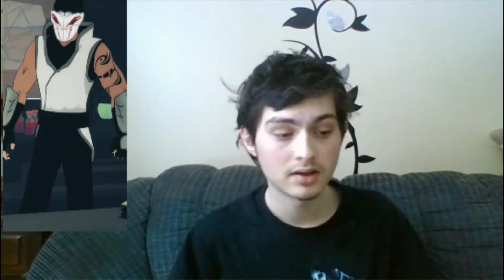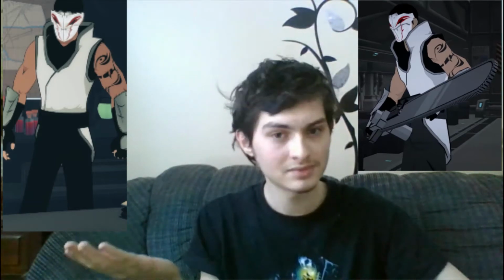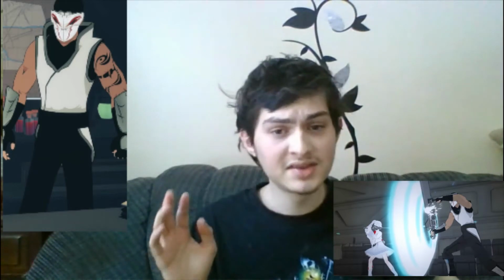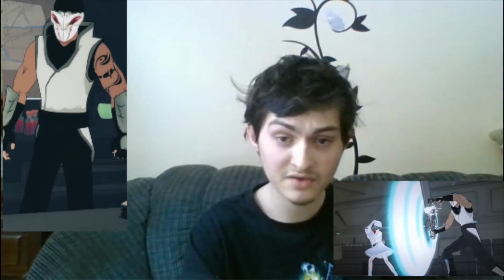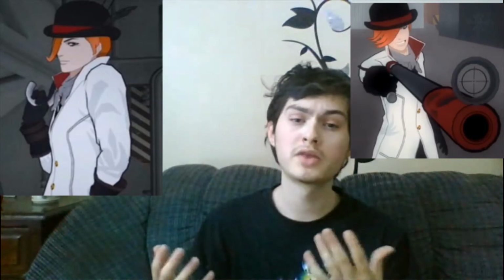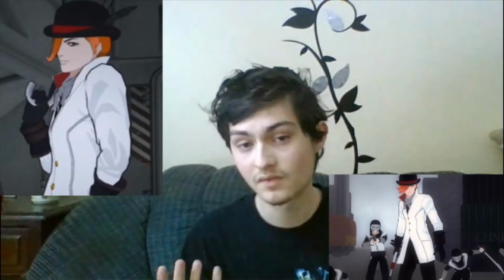RWBY Theory: Semblance Theory Video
To be notified on the next Midnight Grimm Podcast video.